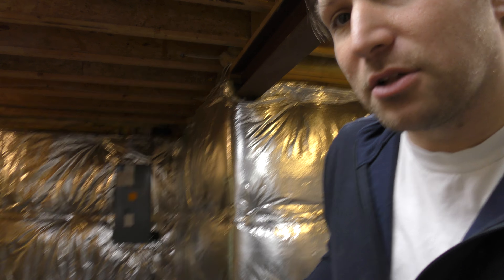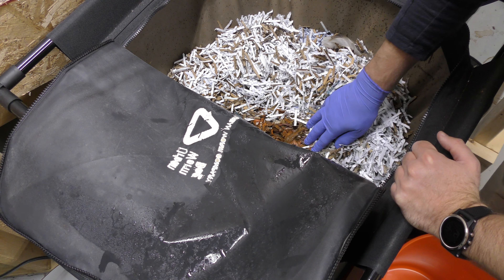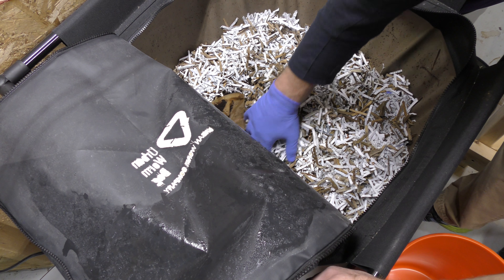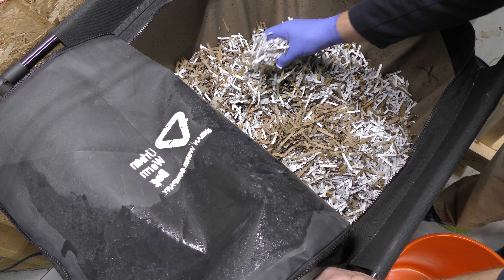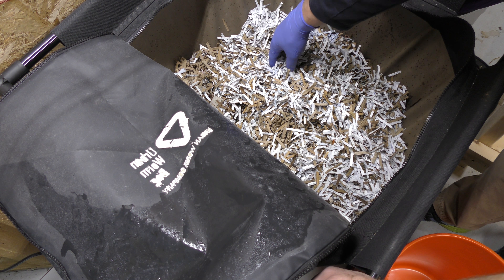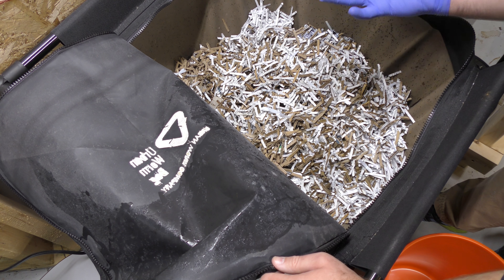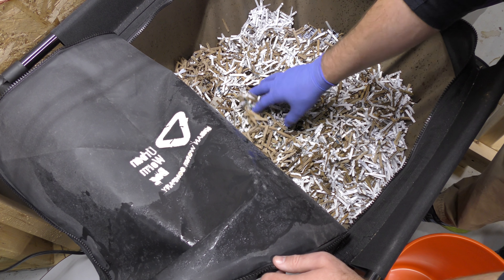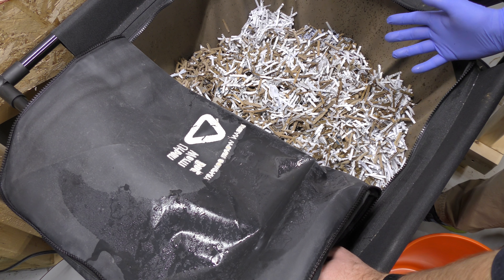Urban Worm Bag Video 15 (10/27/2018)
Here is an update of the Urban Worm Bag after using it for nearly 9 months.  I think it might be ready to harvest but lets take a look and see how the bin stands!

If you plan on purchasing an Urban Worm Bag please use my referral

If you prefer to purchase through Amazon.com here is a link to that.